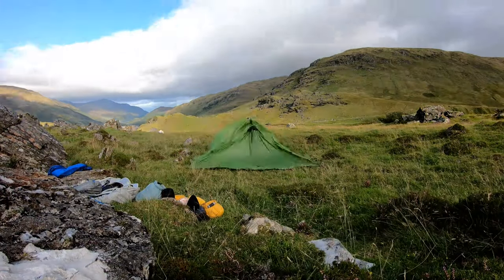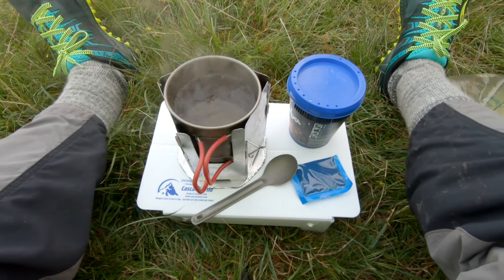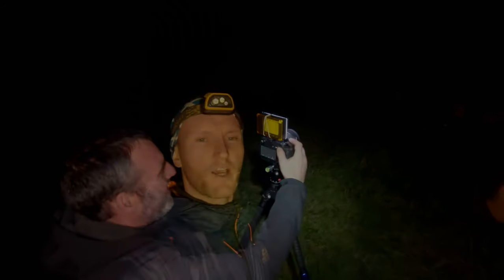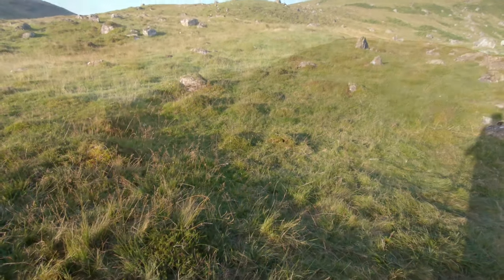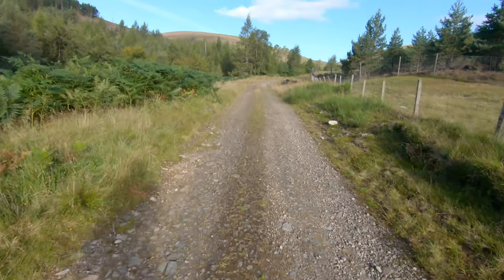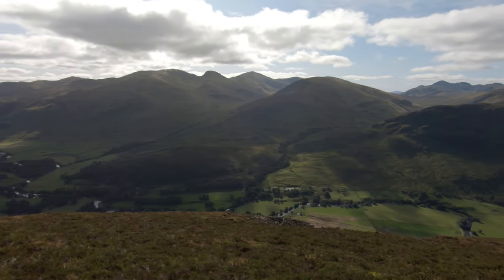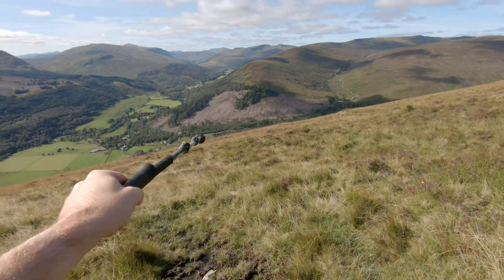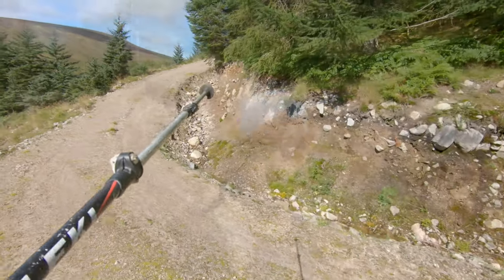Wild Camping at the Praying Hands Glen Lyon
Wild camping at the praying hands in Glen Lyon with fellow YouTuber, Renegade Scot. In this video I also review the Cascade Wild ultralight backpacking table and hike up the nearby Corbett, Beinn Dearg and get stuck in the bracken.

Sleeping mat
Satellite PLB
Extra Juice
Head Torch
Jobby Spade
Dry bags
Waterproof Jacket: Discontinued. ☹

Wireless Mic
Mic adapter